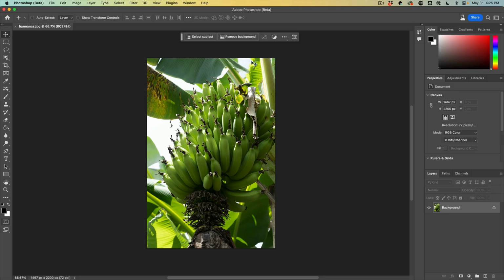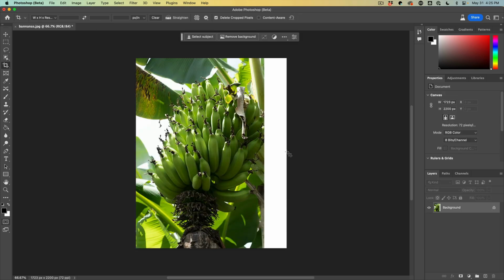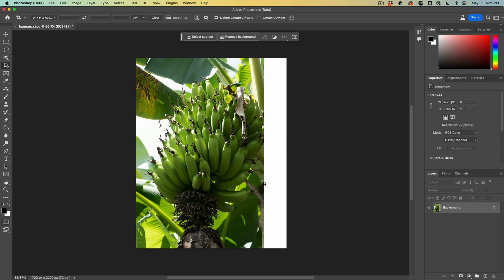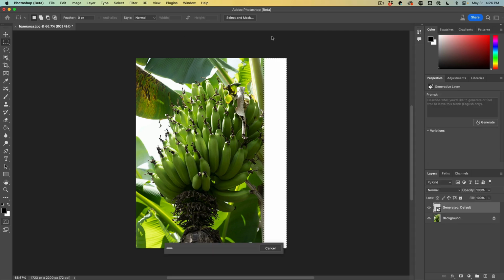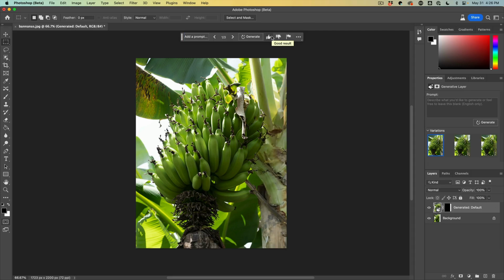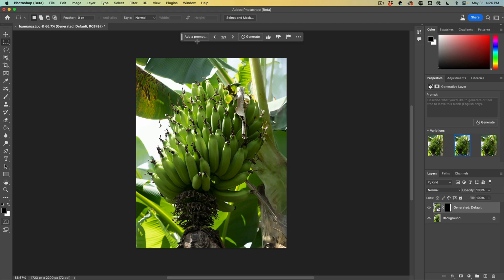5 Extend an image Generative Fill Photoshop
🖌️ How to Extend an Image with Generative Fill in Photoshop | Step-by-Step Tutorial 🎨

Learn how to extend your images effortlessly using Photoshop’s Generative Fill feature, powered by AI! In this video, I’ll guide you through the process of expanding your photos, filling in backgrounds, and creating seamless, realistic extensions with just a few clicks.

✨ What You’ll Learn:

How to access and use Generative Fill in Photoshop.
A step-by-step guide to extending an image beyond its original boundaries.
Tips for maintaining a natural look when expanding backgrounds or scenes.
How to fill in blank areas with AI-generated content that blends perfectly with your original photo.
💡 Perfect For:

Landscape and portrait photographers looking to add more depth to their shots.
Graphic designers needing to expand backgrounds or canvas size.
Anyone who wants to save time and achieve professional results quickly.
🚀 Try it Today: Follow along to see how easy it is to create stunning image extensions using Photoshop’s latest AI tool!